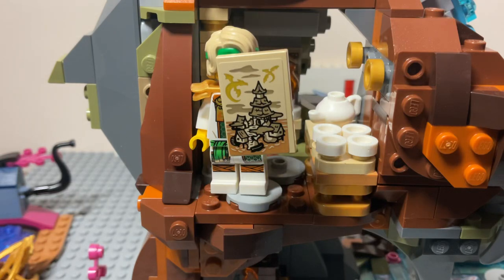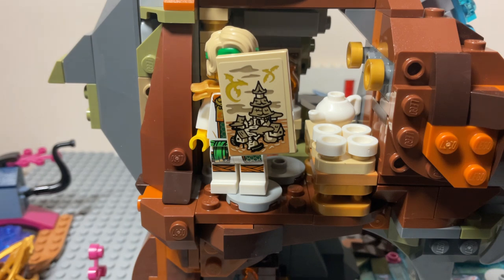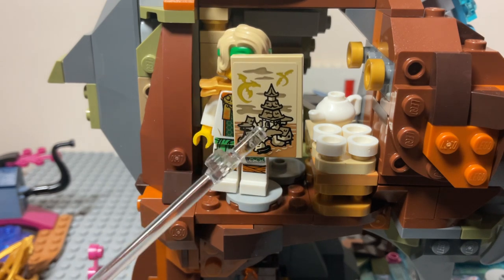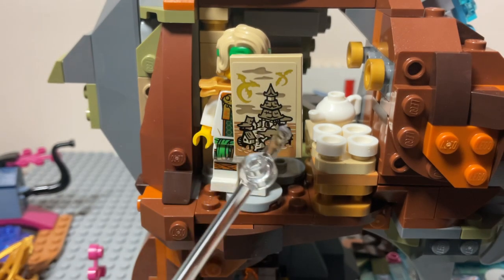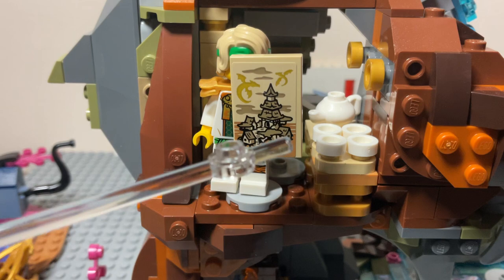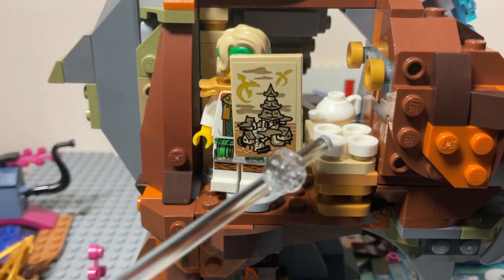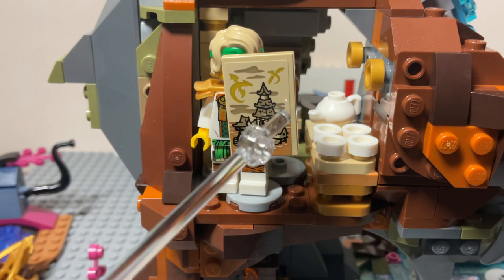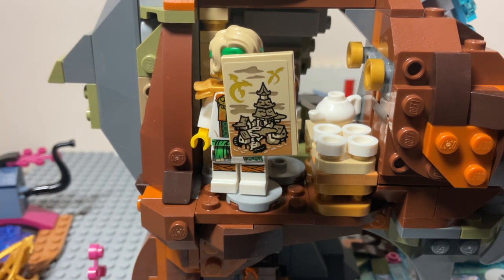Ninjago Dragons Rising First Look At Tournament Temple Arena Set